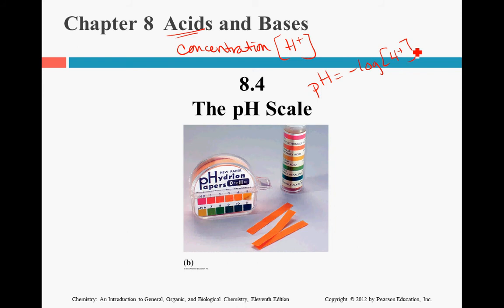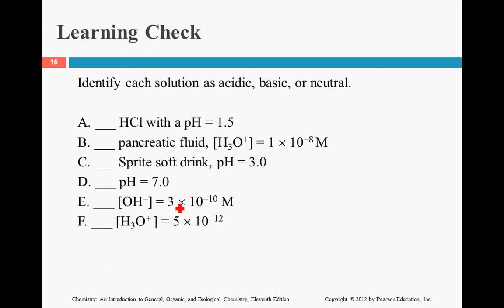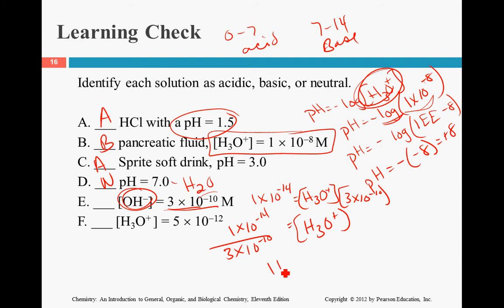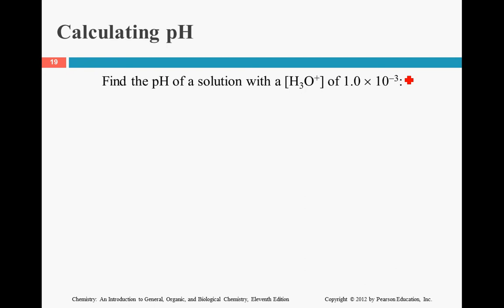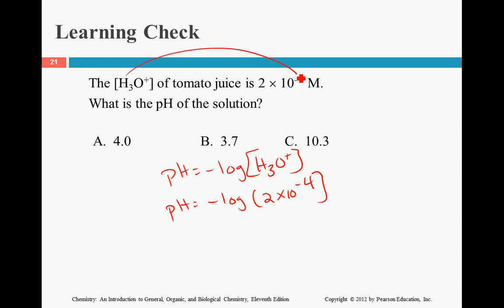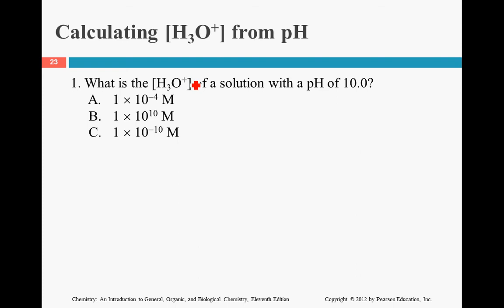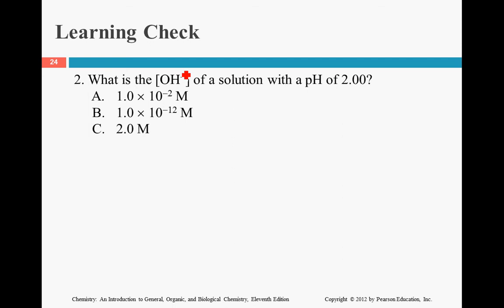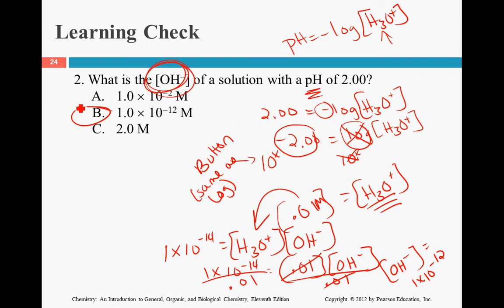pH scale and calculations